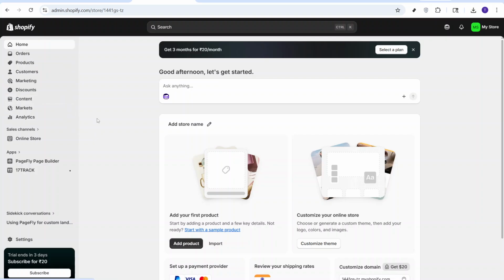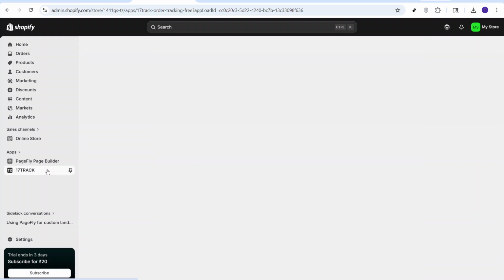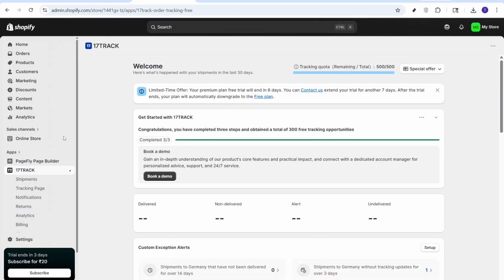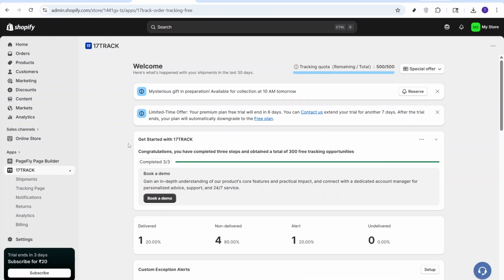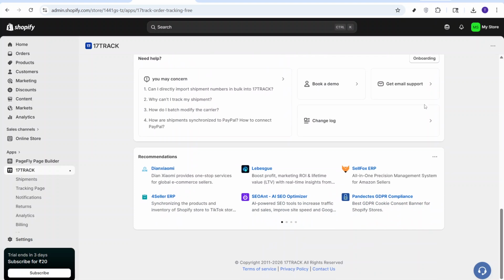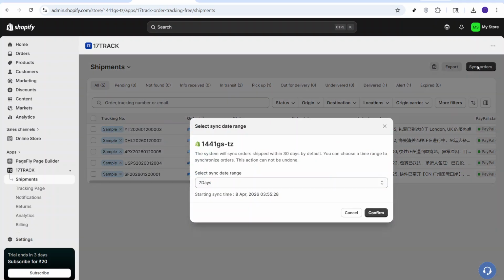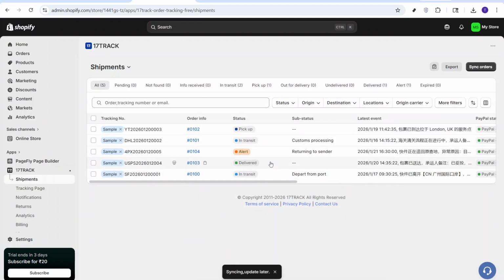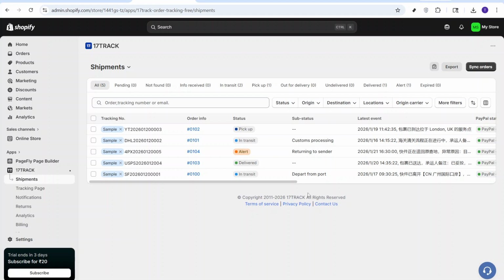How To Use 17track Order On Shopify (Quick Guide)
How To Use PageFly On Shopify